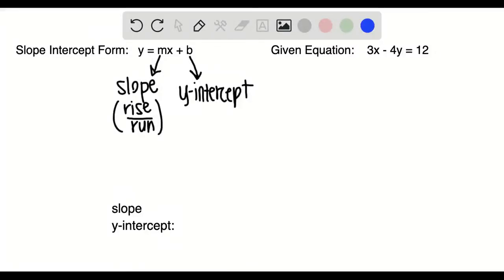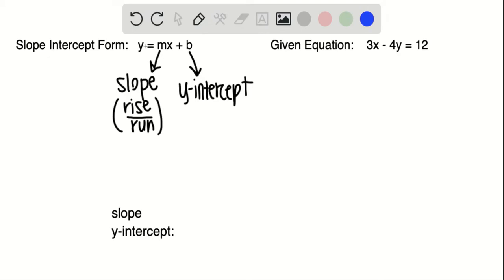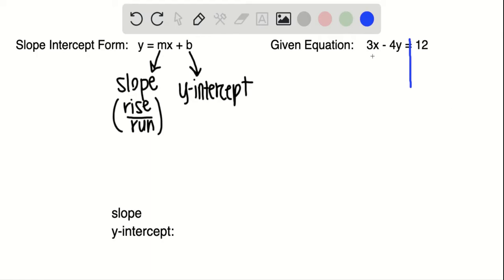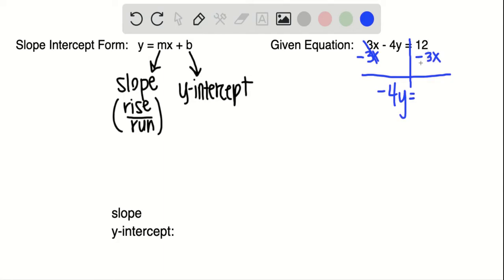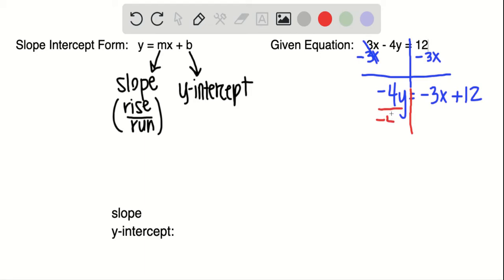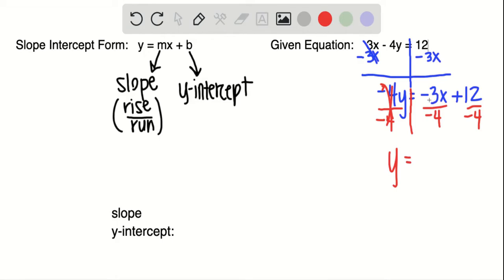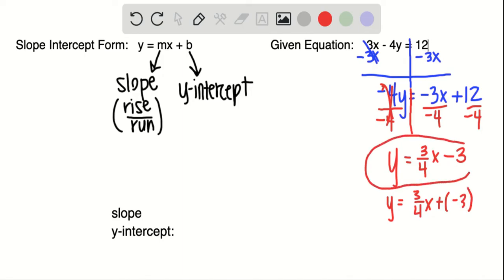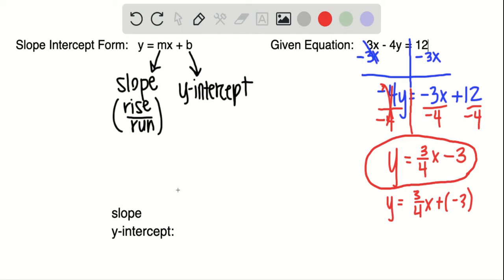How to find slope and y-intercept when not in slope intercept form